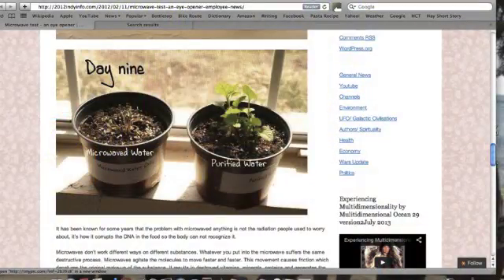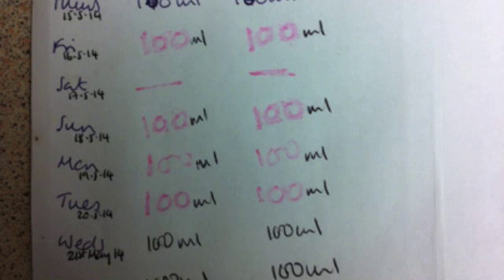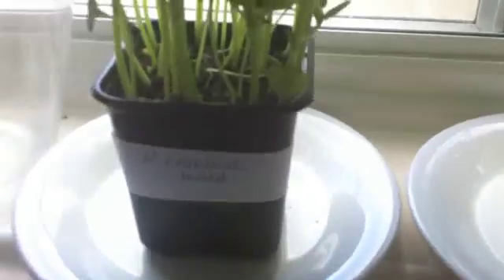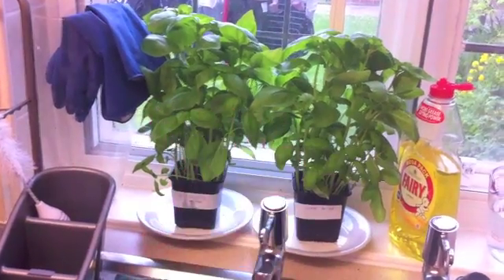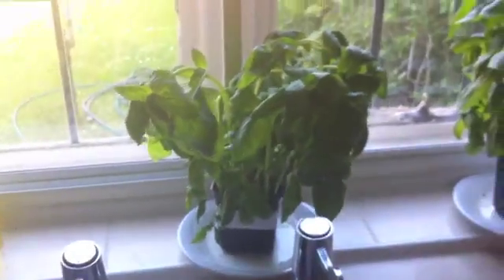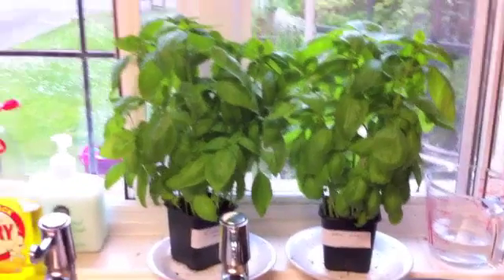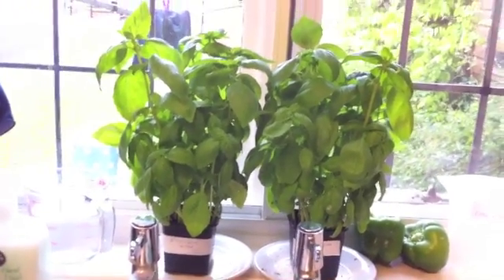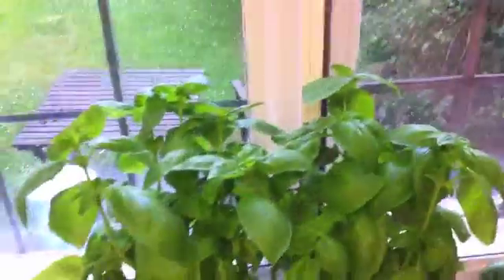Plant Experiment - microwaved water versus kettle boiled water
I conducted a 9 day experiment where I fed one basil plant water that had been microwaved to boiling point and cooled, and one basil plant water that had been kettle boiled and then cooled.